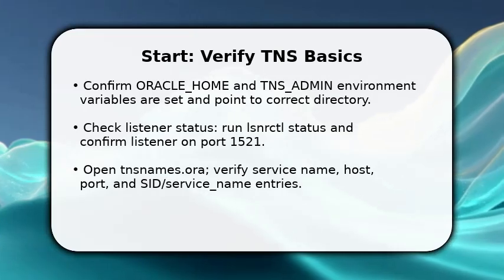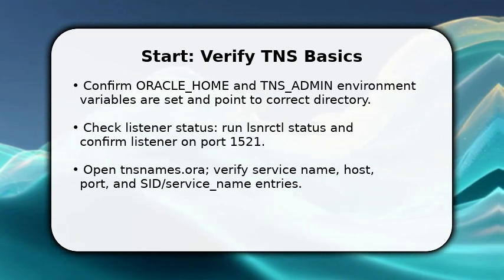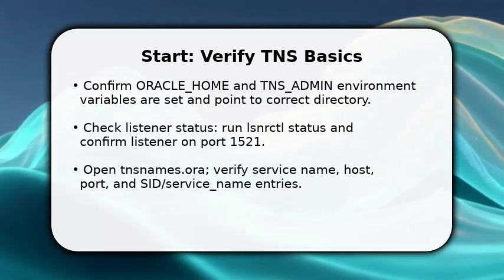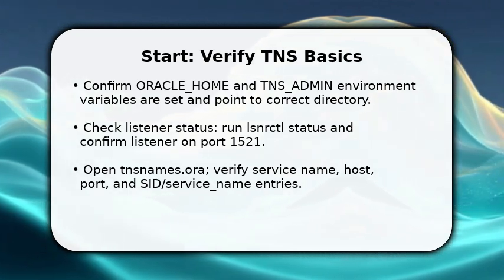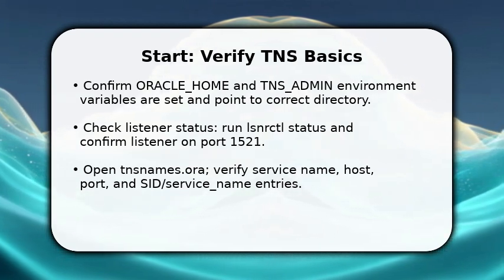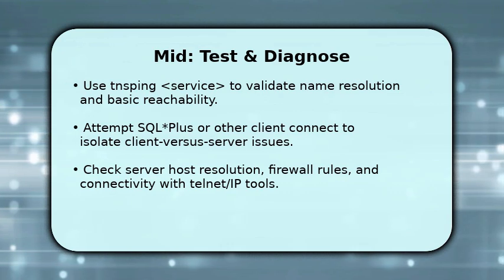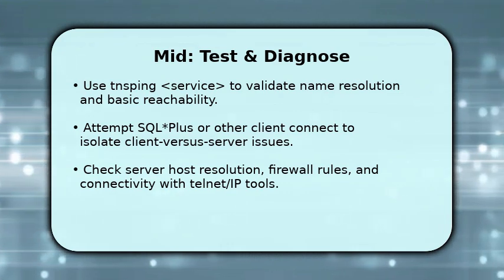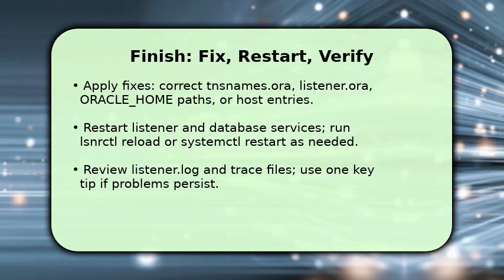How to Fix Tns - Easy Guide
Discover the simple steps to troubleshoot and fix common issues related to TNS (Tiny Network System). This quick guide is perfect for users who are facing connectivity problems, configuration errors or need assistance with setting up their network devices. Learn how to diagnose these typical networking challenges efficiently.

how to fix tns, troubleshoot TNS, Tiny Network System guide, network device setup help, connectivity problems solutions